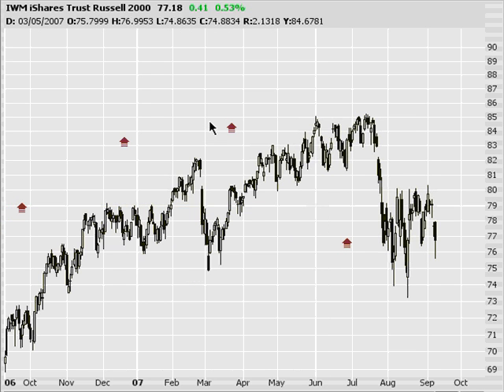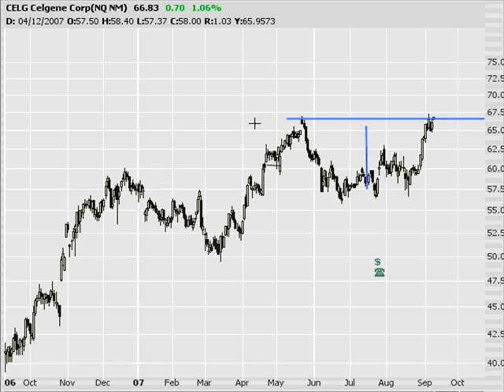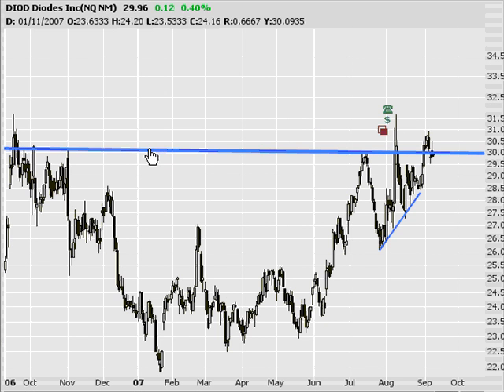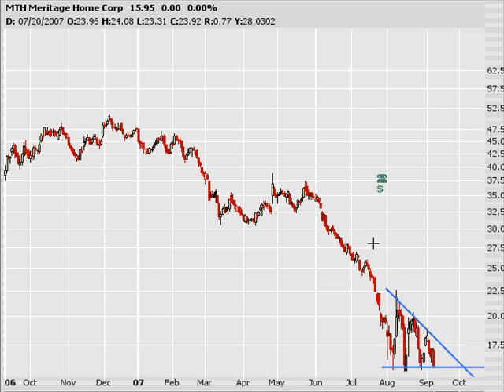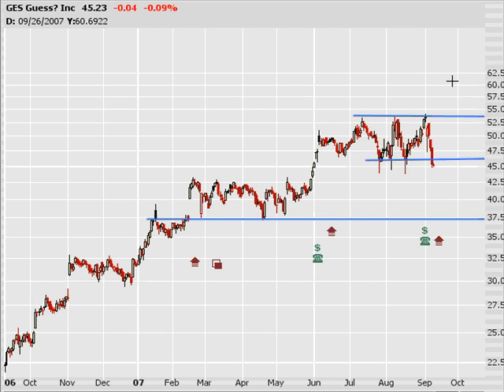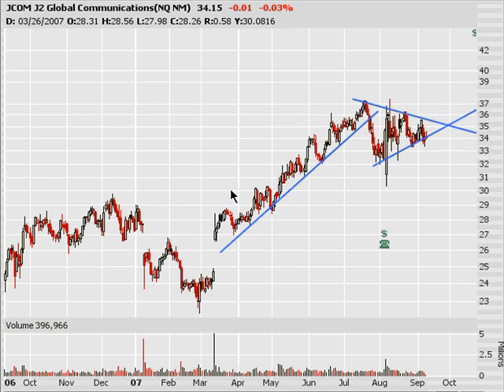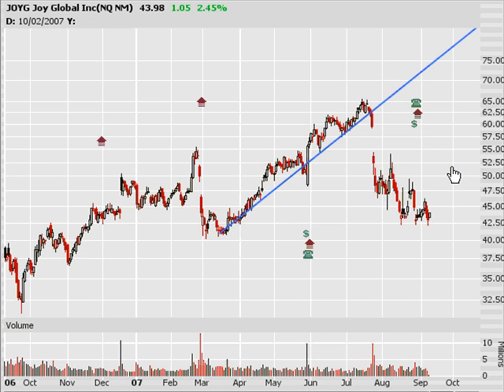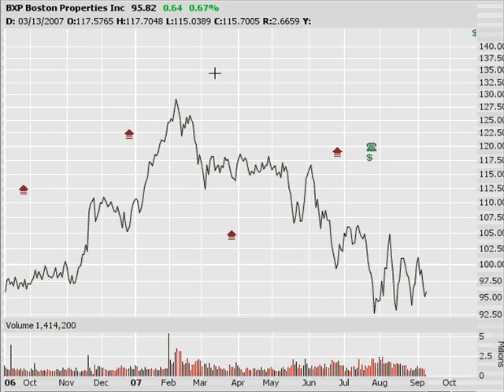Option Addict Analysis 9/11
Not only am I addicted to Options, I am addicted to chart patterns.

Attached is my weekly watchlist.

As you can see, I have upped my standards. Now, up yours!